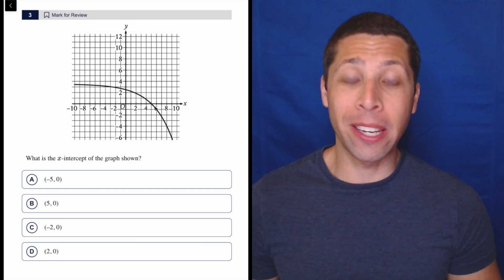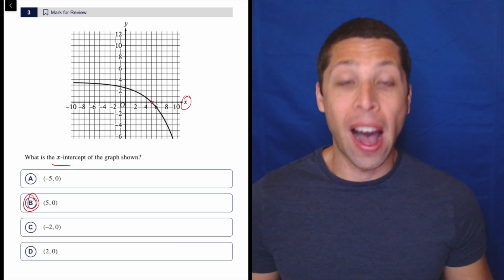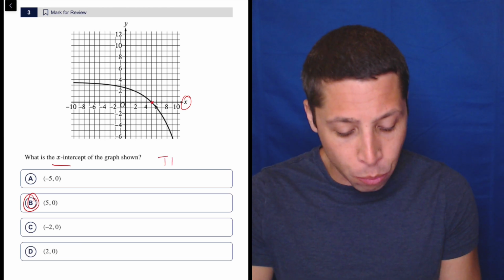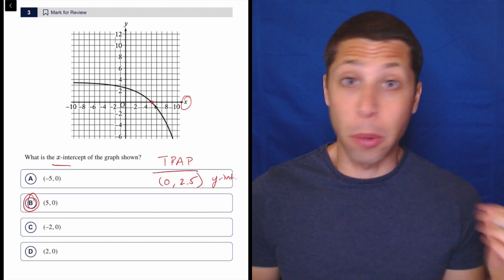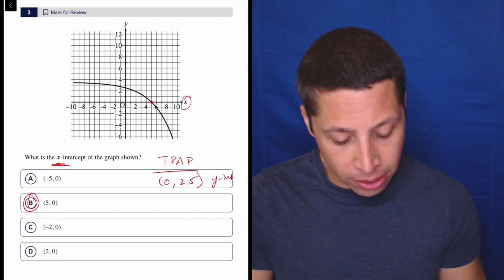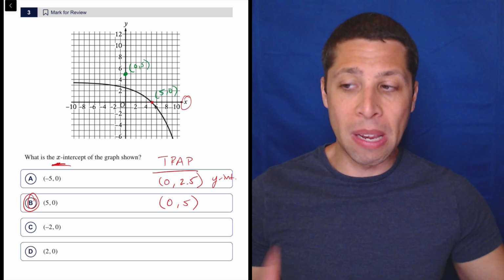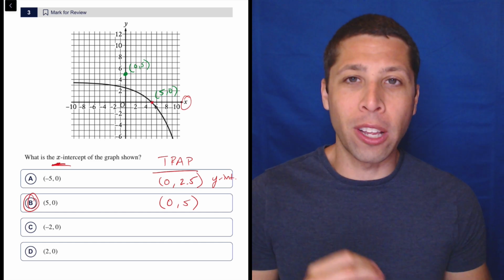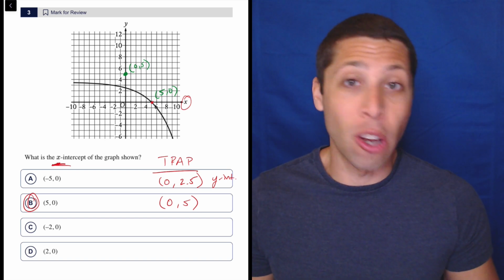Digital SAT 5, Math Module 2E, Question 3 (f89a2cb0-79e6ec70)